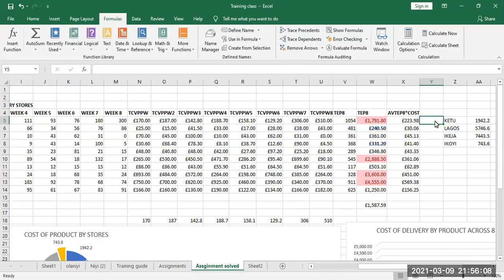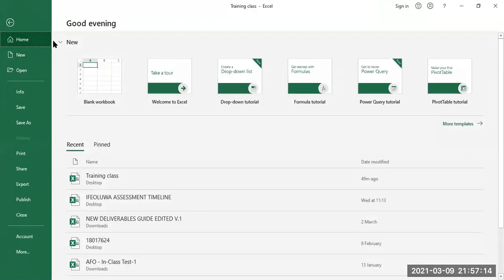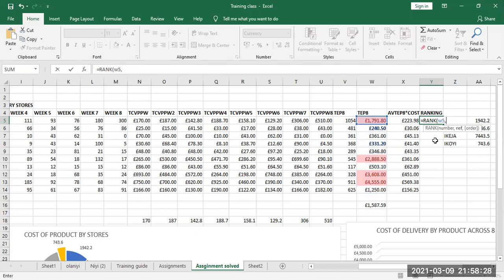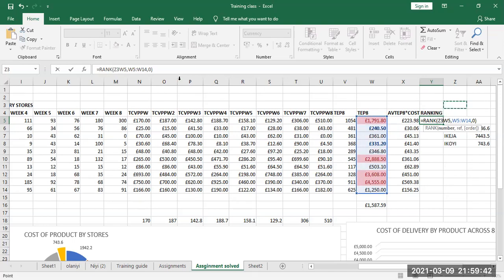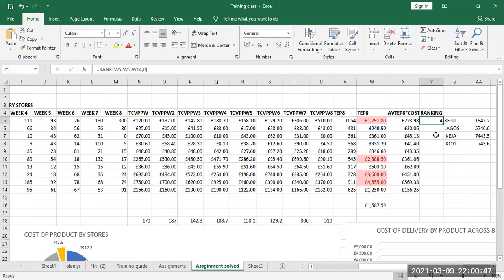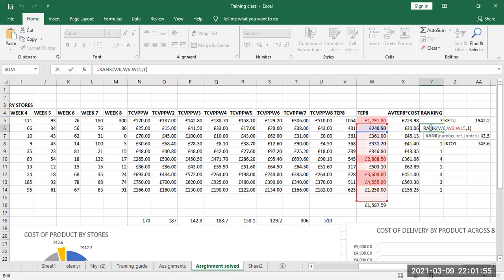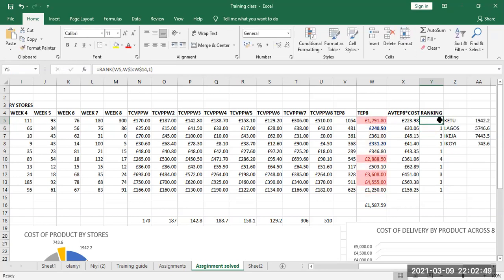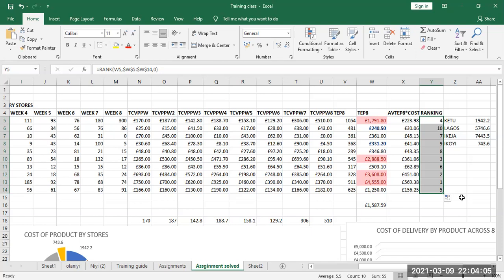Ranking and RANK Function in Excel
Understand the use of the RANK function in Excel